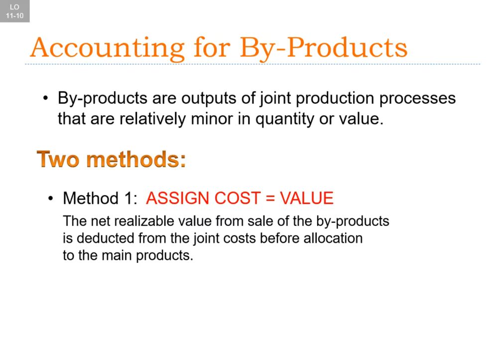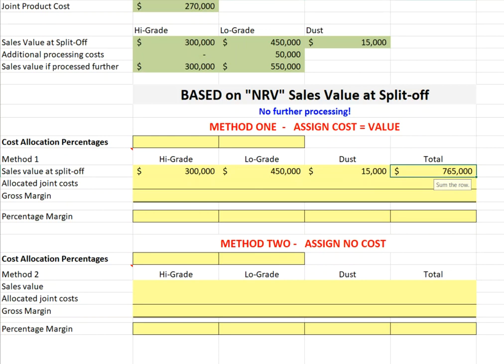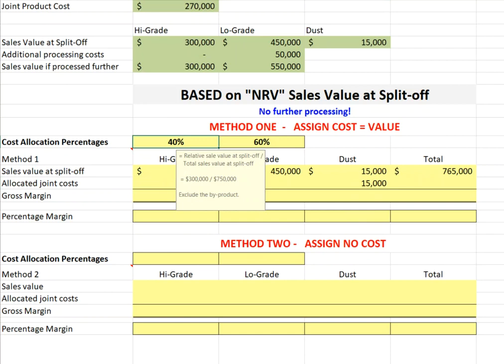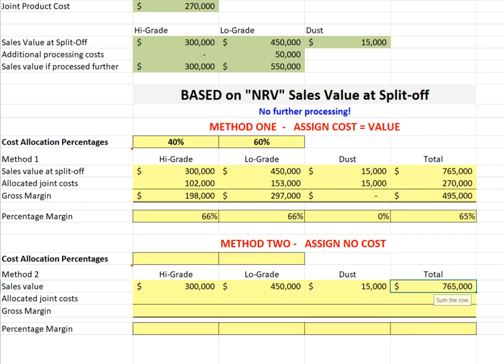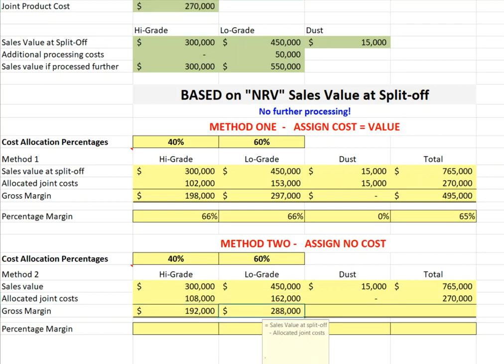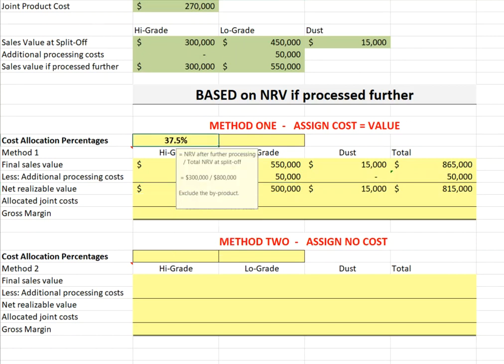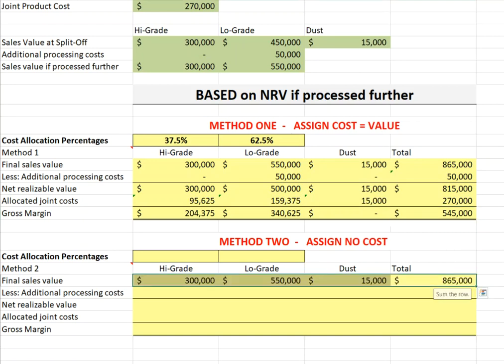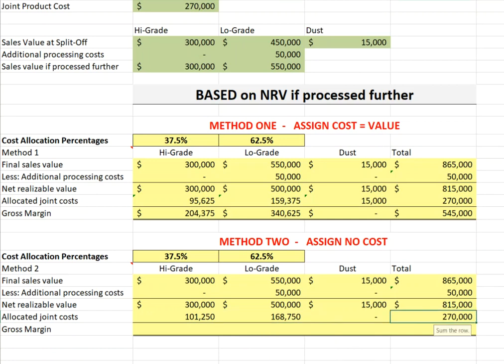ACCT364 - Accounting for By-Products